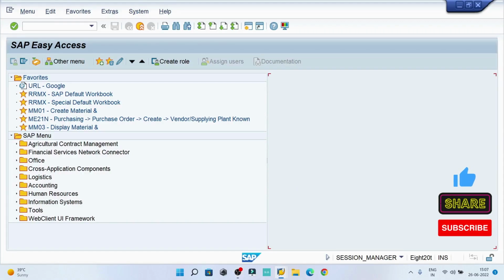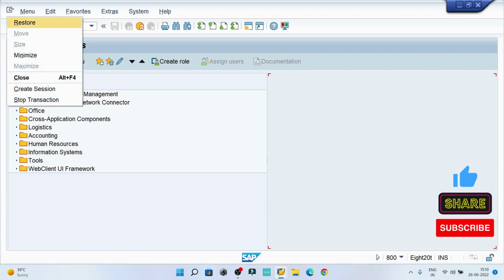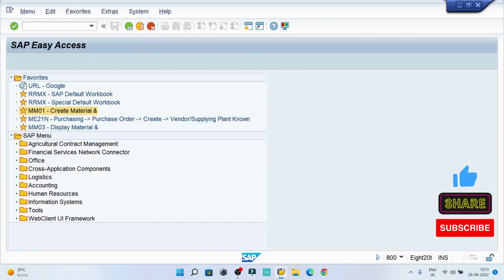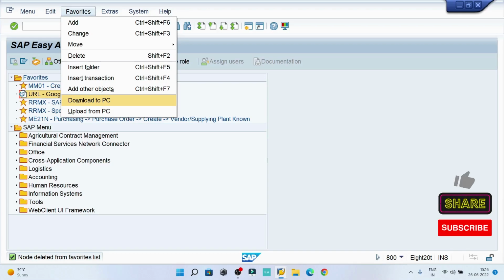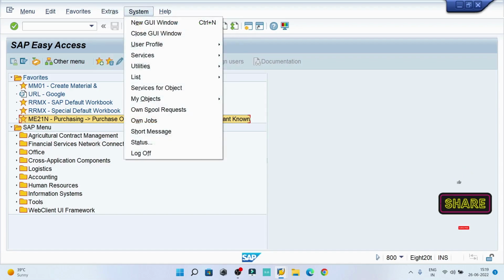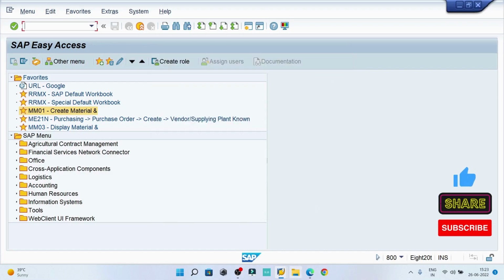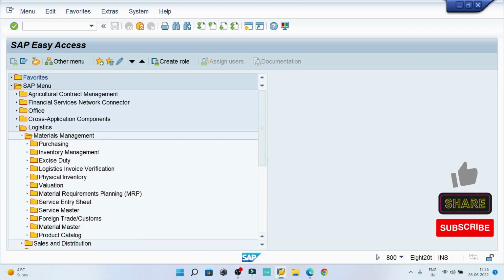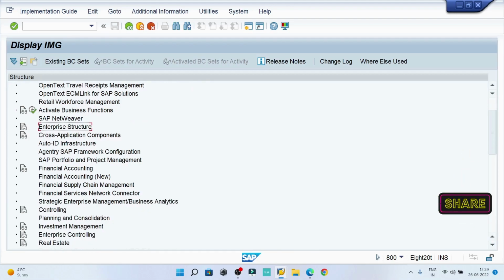SAP Easy Access Explained | SAP Live Demo | Series F Episode 1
SAP Easy Access Explained | SAP Live Demo | SAP Live Implementation Project Explained | Series F Episode 1 |

About the channel:
SAP PROJECT TYPES?
OPPORTUNITIES IN SAP?
SAP GLOBAL CERTIFICATION AND BENEFITS?
SAP KEY WEBSITES
GROWTH, SALARY AND PERKS?
CLASS MODE AND LANGUAGES